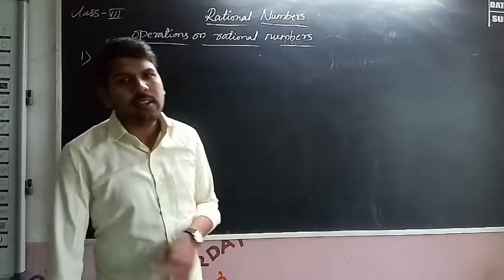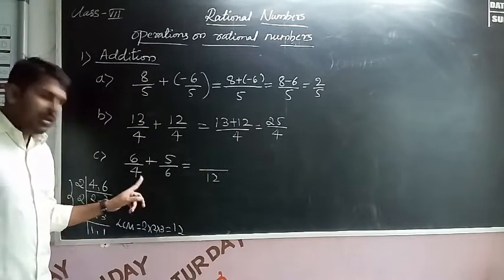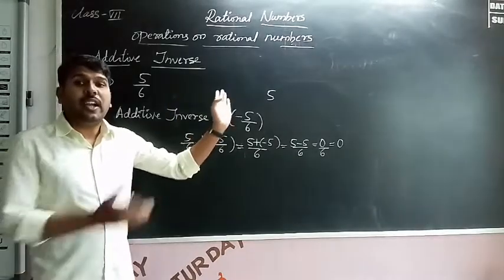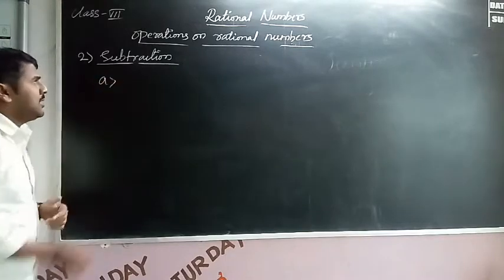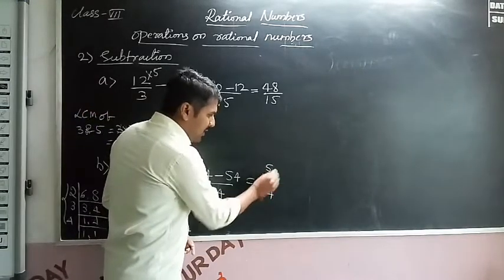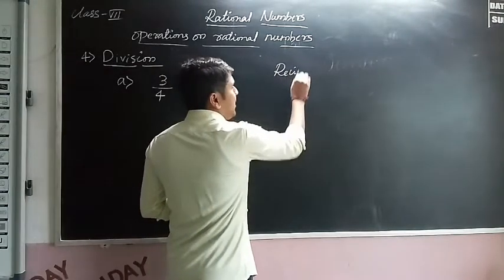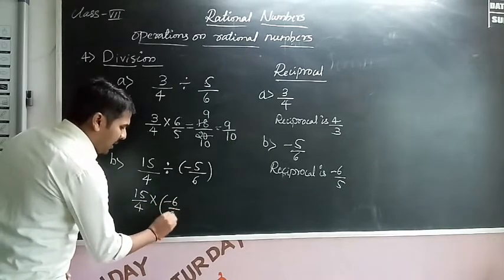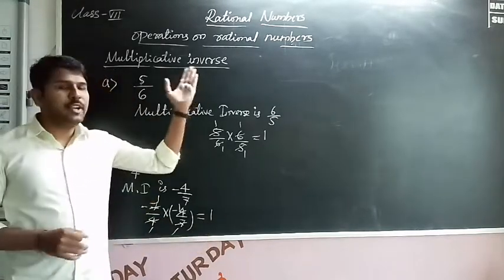Rational Numbers ( Ex 9.2 Introduction )